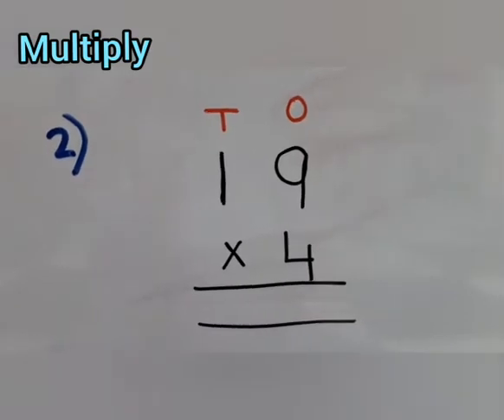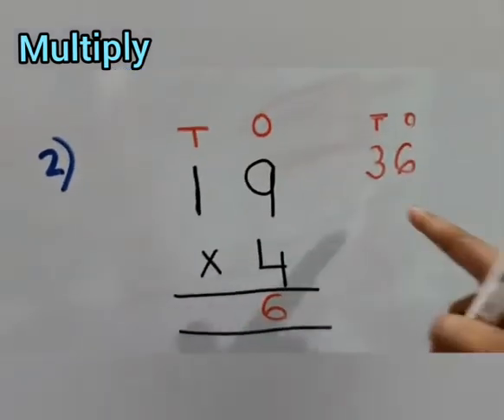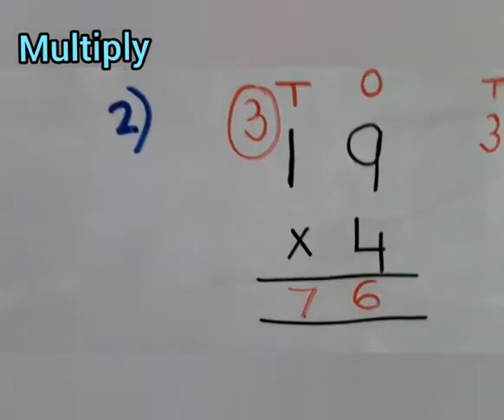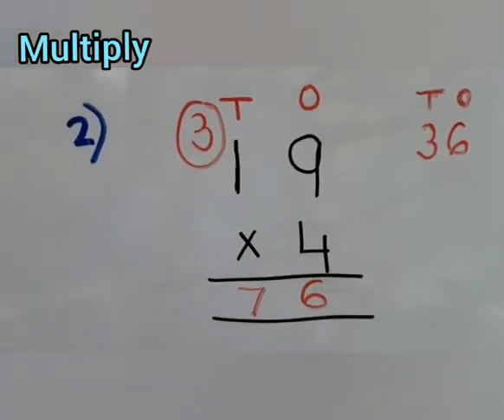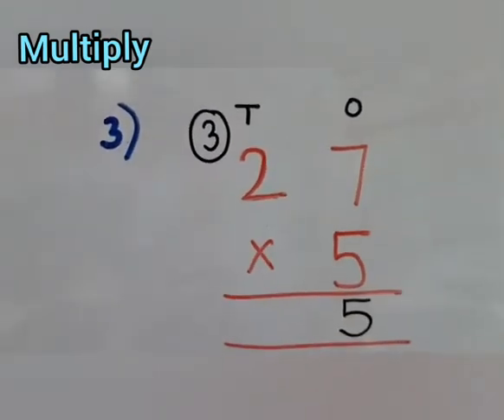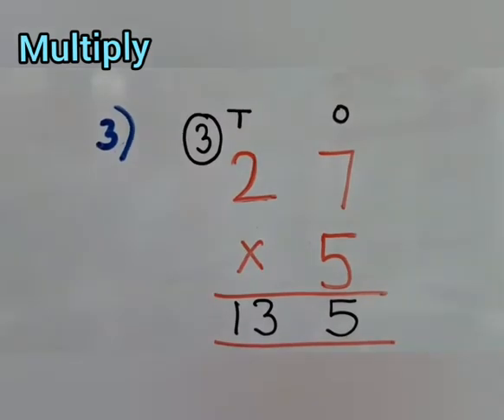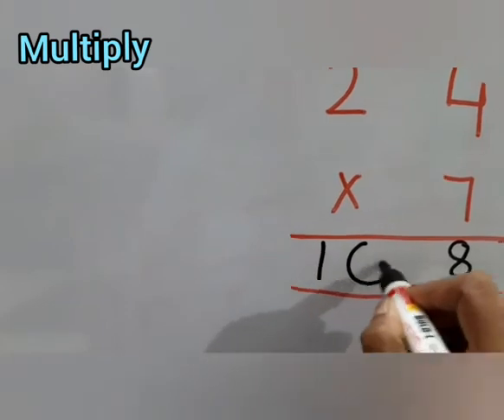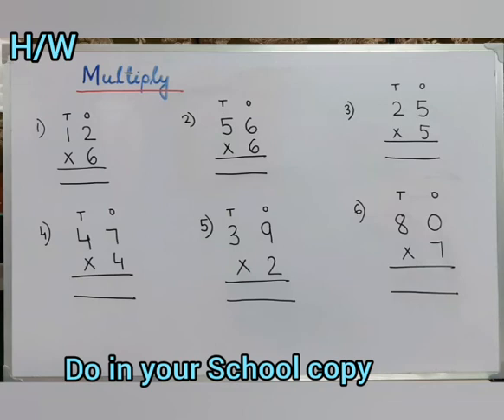multiplication (carrying) for kids